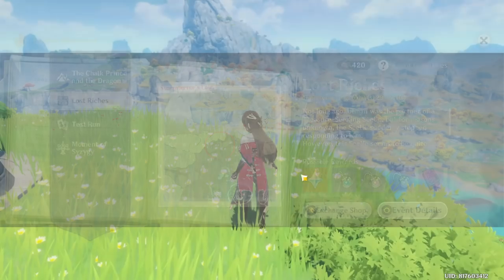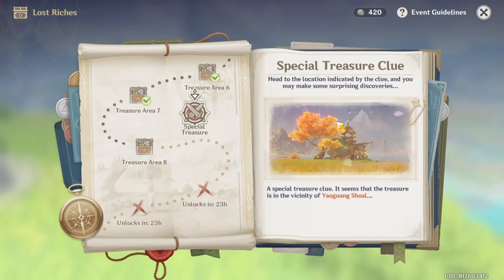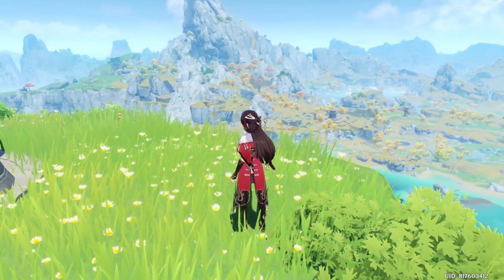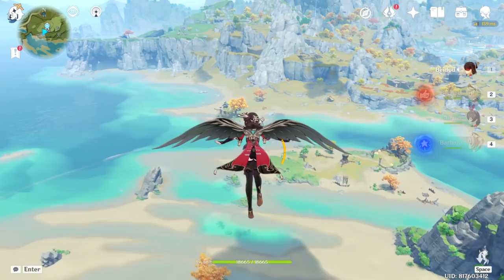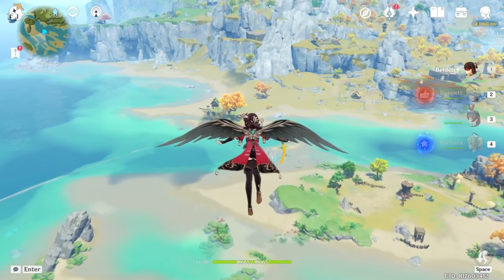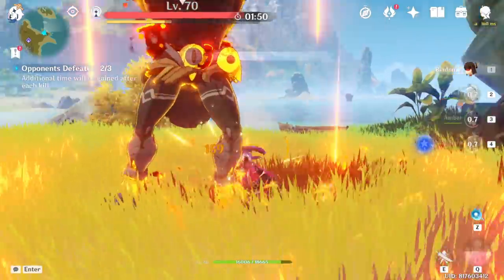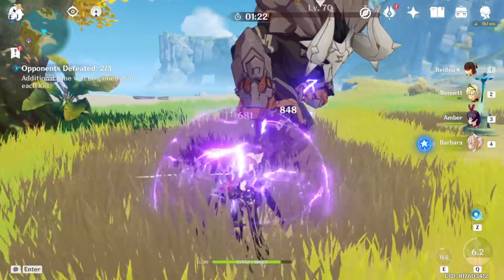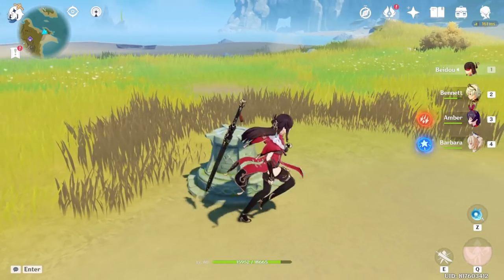Special Treasure #2 Yaoguang Shoal! Genshin Impact